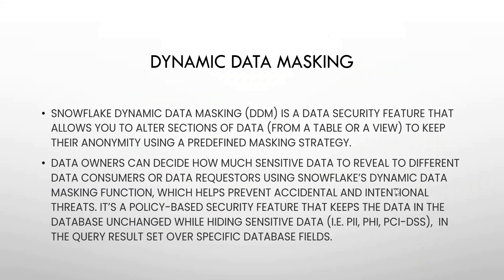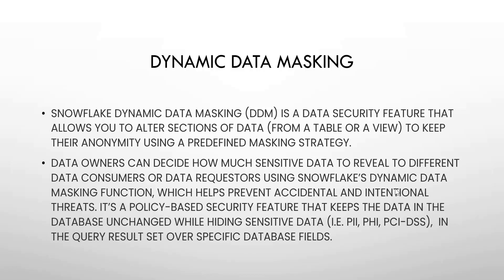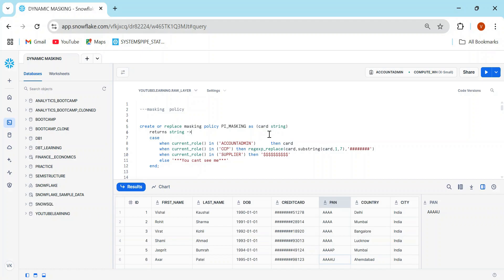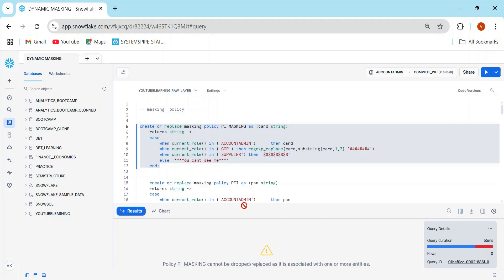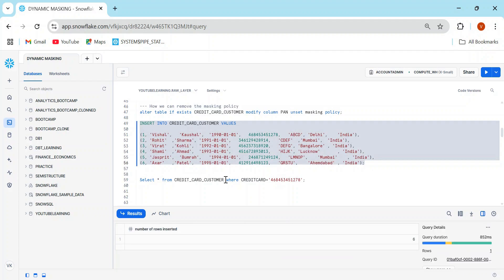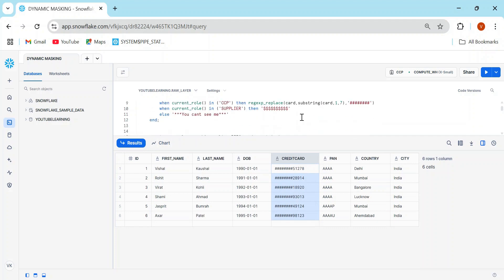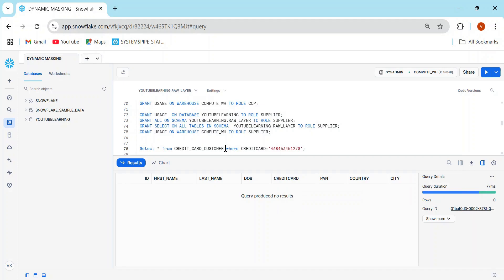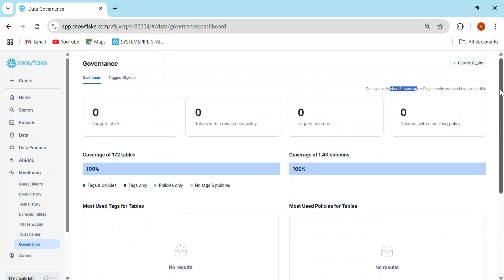#27 Dynamic Data Masking in Snowflake | Create & Assign Policies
Welcome to Part 27 of our Snowflake tutorial series! In this video, we dive deep into Dynamic Data Masking in Snowflake, a powerful feature for securing sensitive data while maintaining flexibility in your queries.

🚀 What you’ll learn in this video:

Creating Dynamic Data Masking Policies: Learn how to create data masking policies in Snowflake to protect sensitive information.
Role-based Policy Assignment: Understand how to assign dynamic data masking policies based on user roles.
Setting and Unsetting Policies: Step-by-step guide on how to set and remove data masking policies for your tables.
Multiple Policies on a Single Table: See how Snowflake allows you to assign multiple masking policies to a single table, depending on your data protection needs.
Viewing Masking Policies in Snowsight: Learn how to easily find and manage all your data masking policies within Snowflake Snowsight.
This video is ideal for Snowflake beginners and intermediate users who want to learn more about data security and role-based access control in Snowflake.